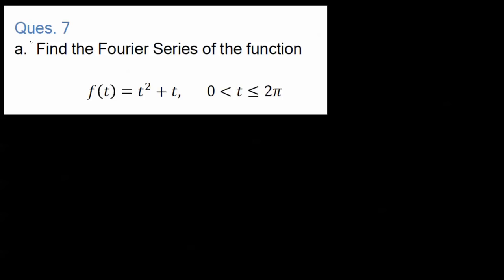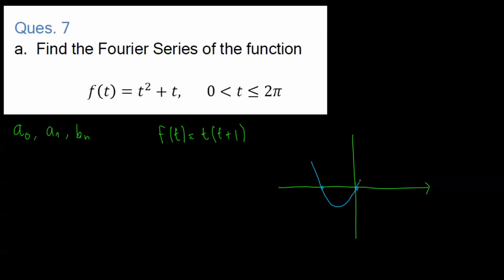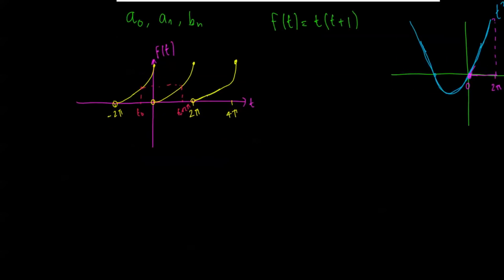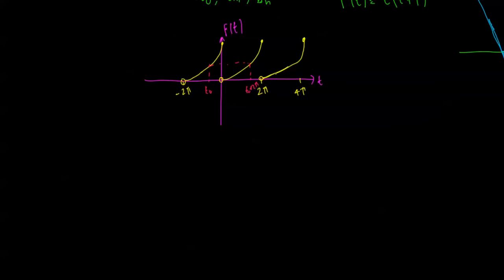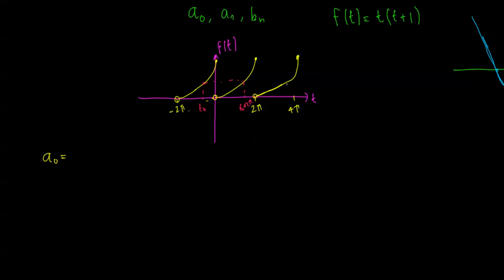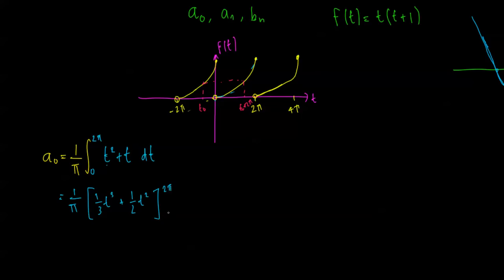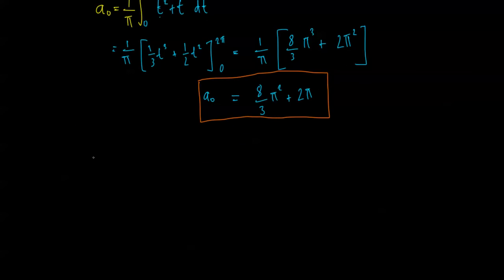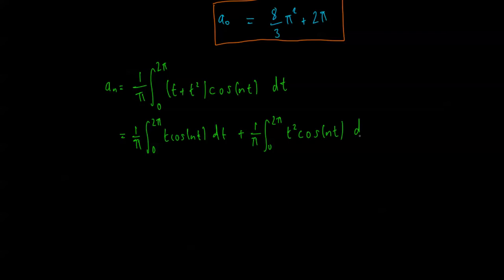Fourier Series Example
In this video we look at how to find the Fourier coefficients of a periodic function.